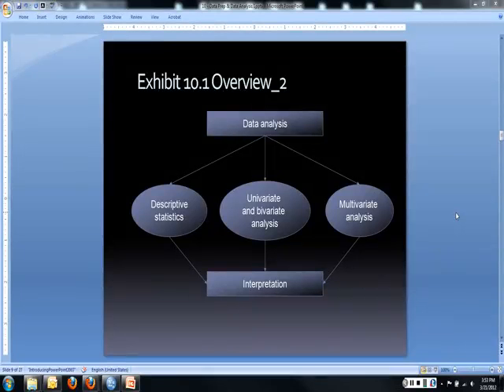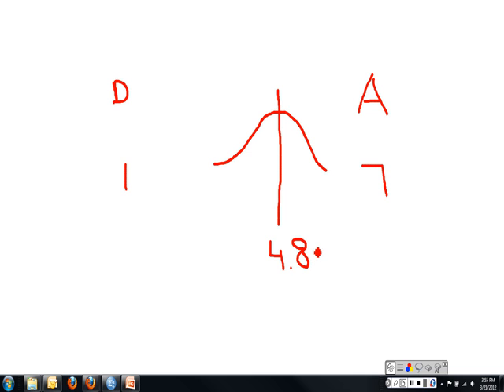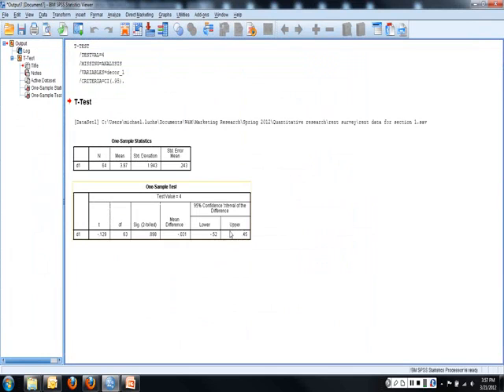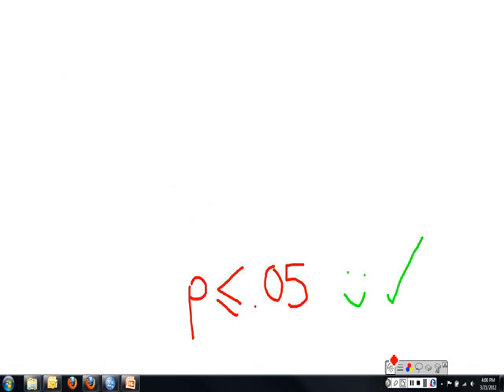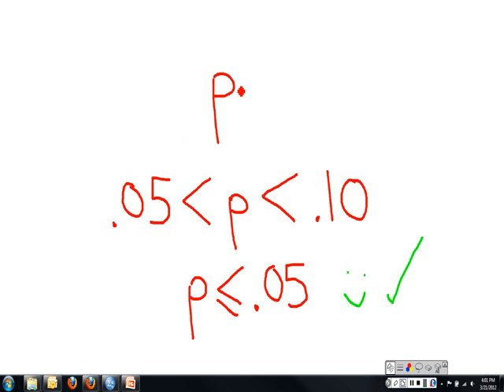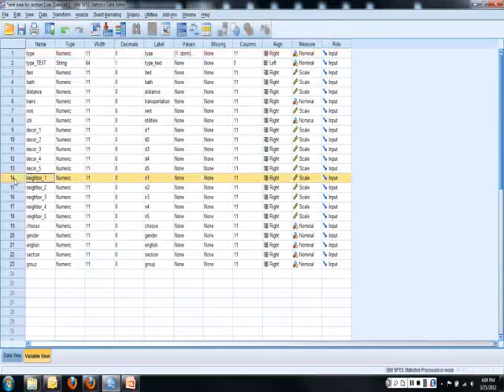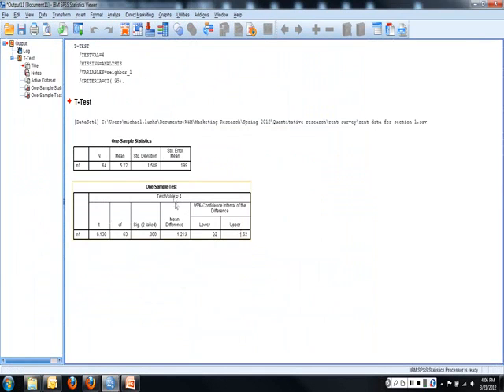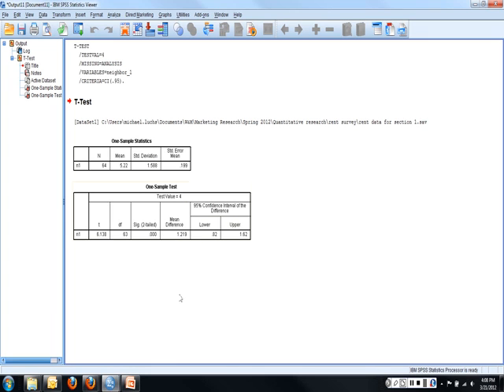5. SPSS - univariate, one-sample t-test